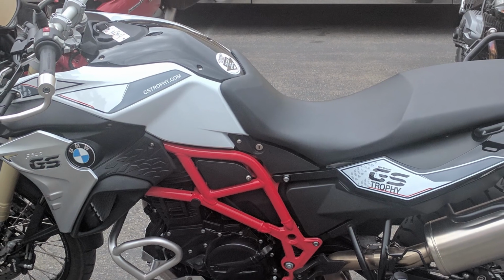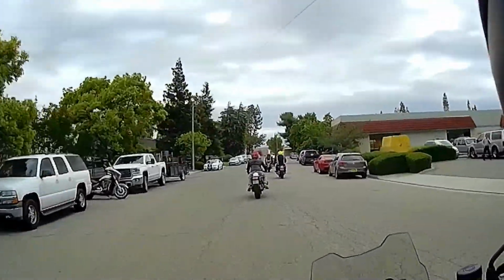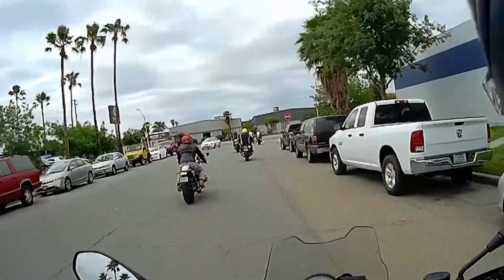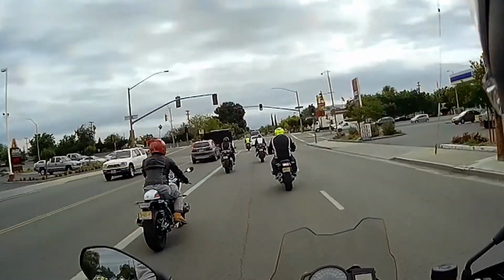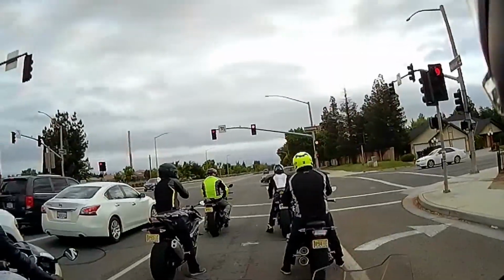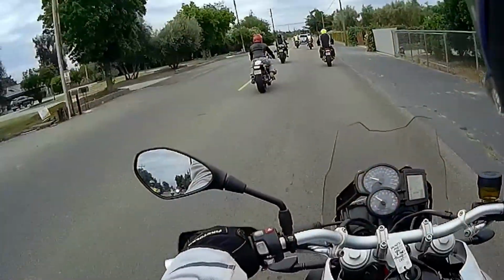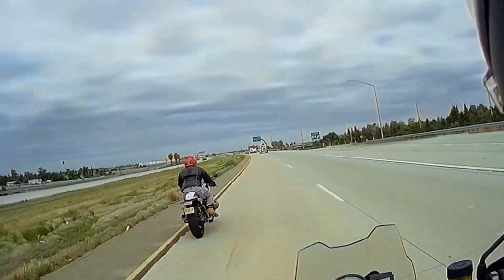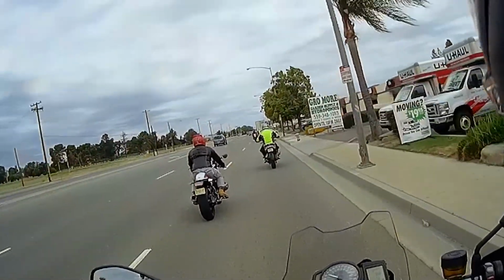The New BMW F800 GS Trophy with Todd Cotta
Herwaldt Motorsports in Clovis  had a Factory Demo Day and I was glad I went.  I have been wanting to test ride the BMW F800 GS for a long time and this was the day.   I hope you like the review.